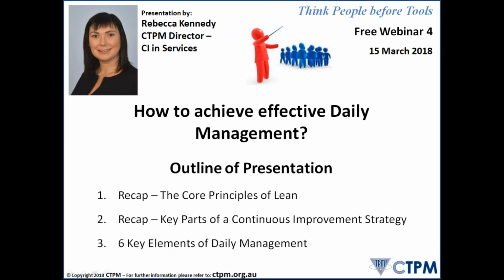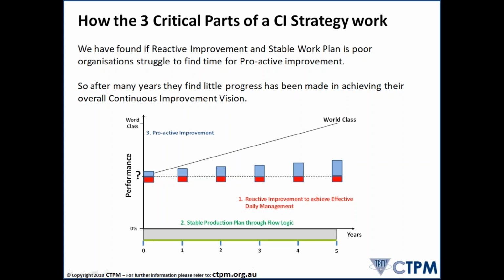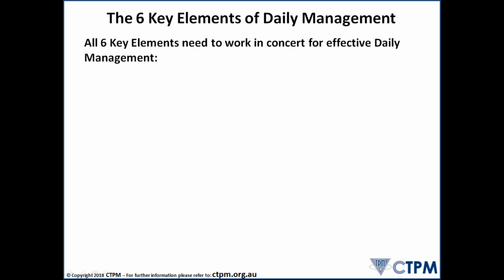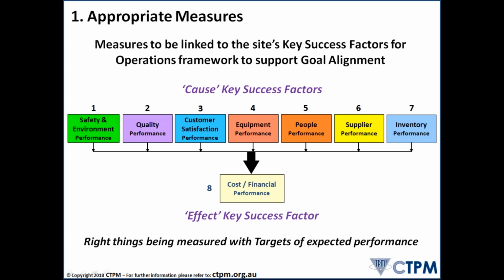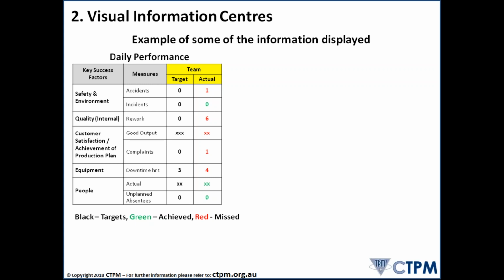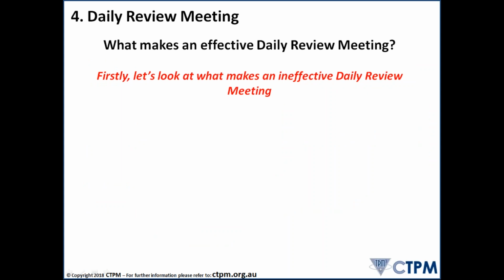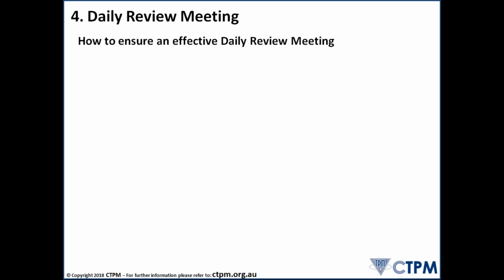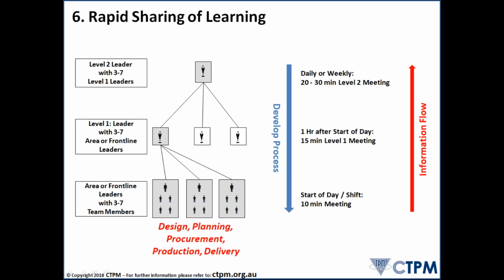CTPM Webinar: How to achieve Effective Daily Management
A 30 minute webinar on 'How to achieve Effective Daily Management' presented by CTPM Director Rebecca Kennedy on Thursday 15 March 2018.

The session will cover:
1. Recap – The Core Principles of Lean
2. Recap – Key Parts of a Continuous Improvement Strategy
3. 6 Key Elements of Daily Management

During the session Rebecca makes available a Daily Review Meeting Rating Sheet for the attendees to assess their current workplace meetings. If you would like a copy of the rating sheet follow this